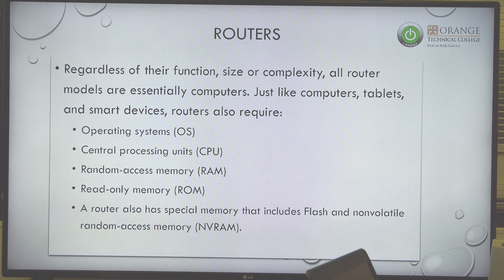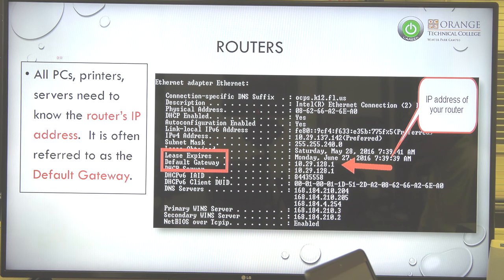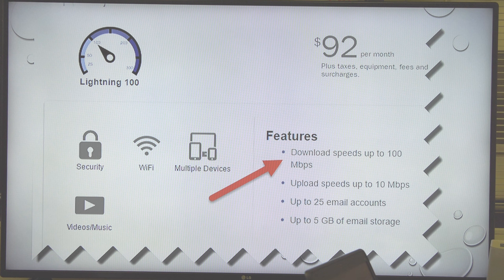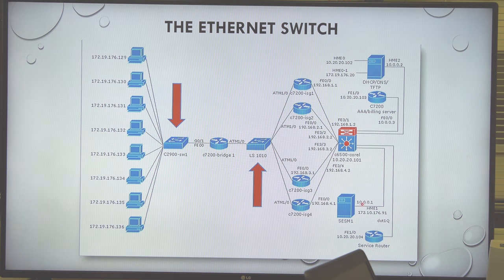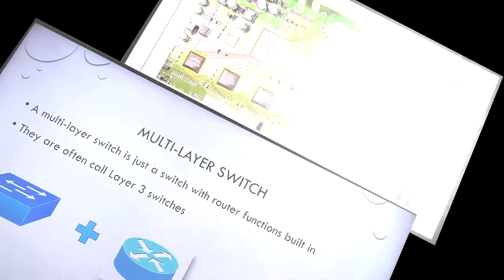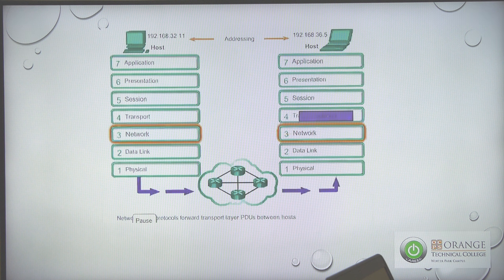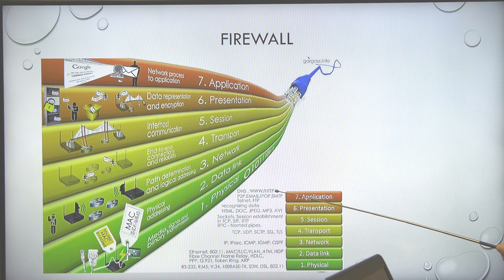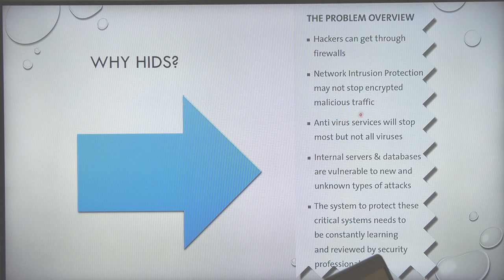Routers and Ethernet Switches Explained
A classroom lecture on routers and switches.   CompTIA Network + lecture series.   Understanding routers and subnets.  Routers are often called gateways and this critical term for IT professionals.  Inside of basic routers and their plug-ins or interfaces.   Routers work all Layer 1-2-3.    Routers make decisions for packet destination.   Enterprise switches are very expensive and critical to LANs.   Switches make decisions based on a MAC address.   A look at Broadcom the major maker of ASIC chips for switches.   A quick review of the firewall and the OSI model.

PowerPoints in *.pptx format:
Slide Deck in PDF:
Video Notes in *.docx:
Video Notes in PDF: